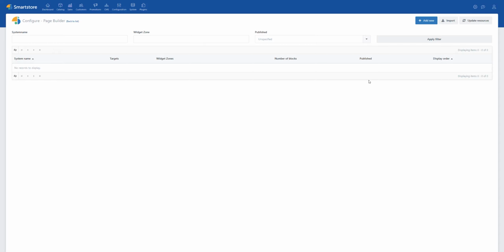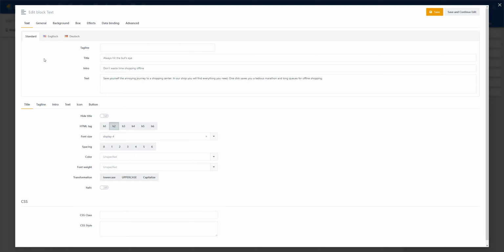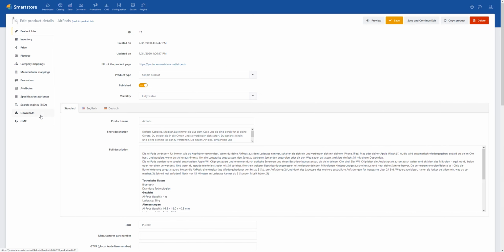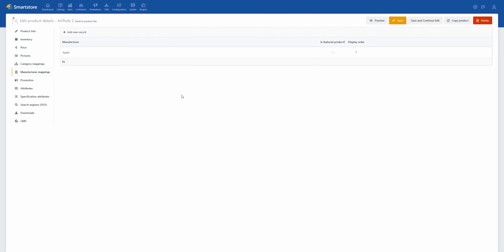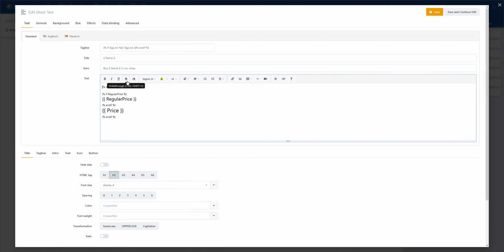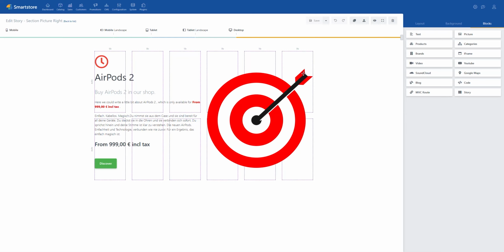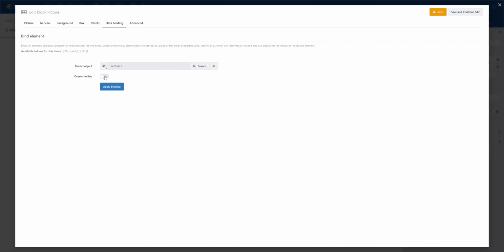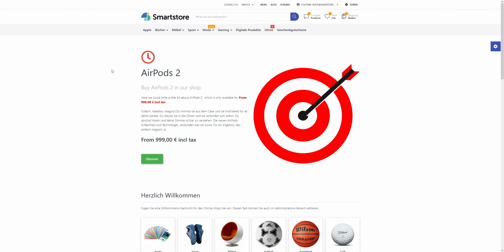Smartstore CMS Page Builder: Data binding for reusable content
This video is about data binding in the Smartstore CMS Page Builder. What is that? It is a way to create flexible, reusable content. Bind for example a "football" product to a text block, and use the product title "football" in the text block title. If you want to reuse that pagebuilder block again with another product, just change the data binding. You get a flexible placeholder system for that. The data binding of products, product groups and manufacturers is explained in detail during the video, for the text block and the image block.